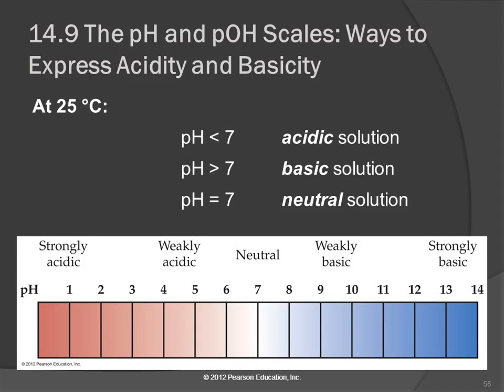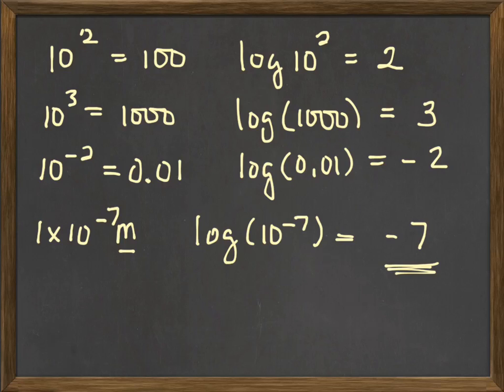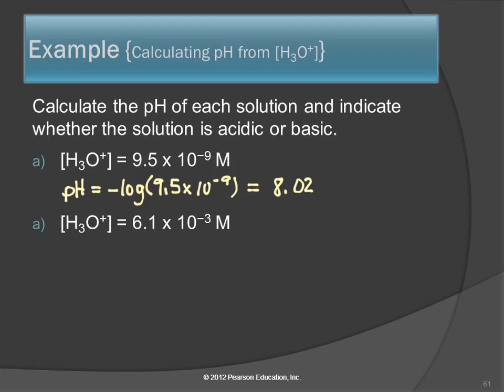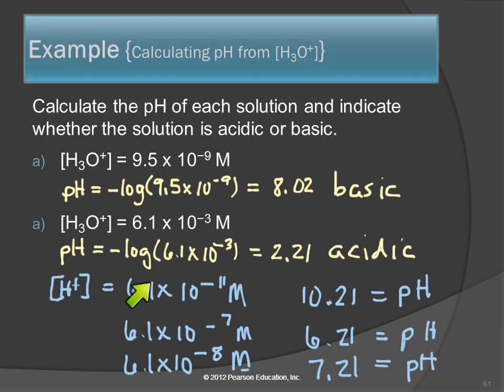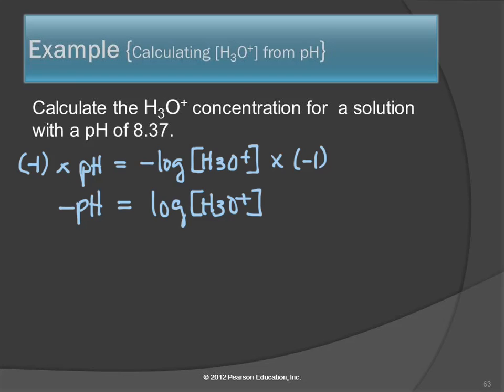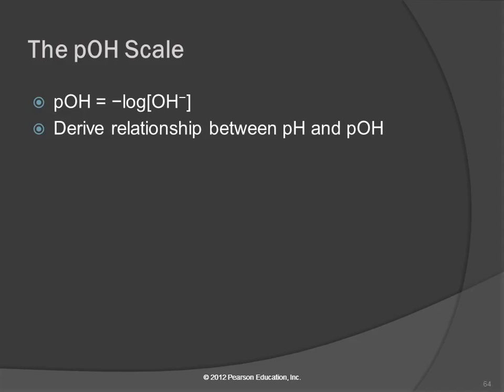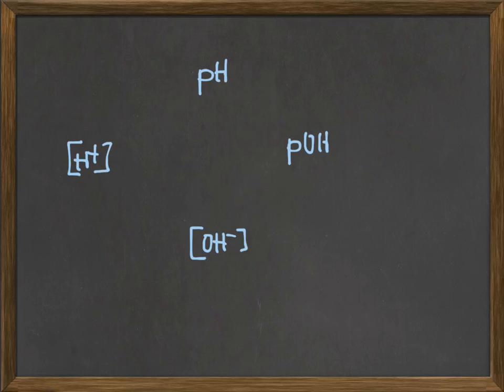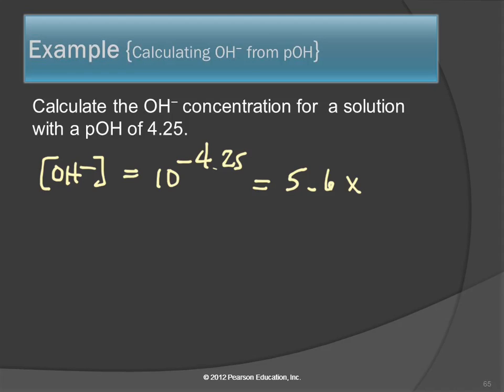20 14.9 part 2 The pH and pOH Scales